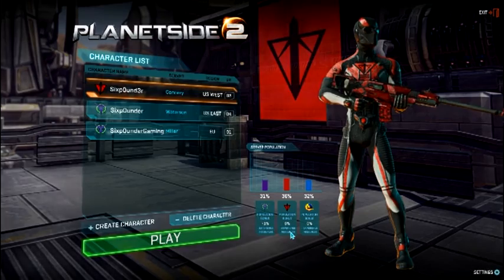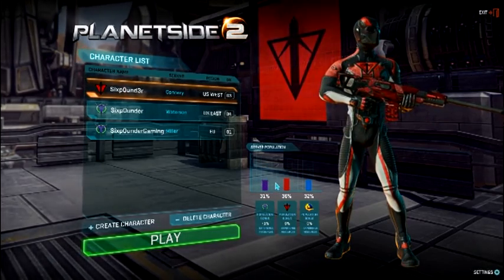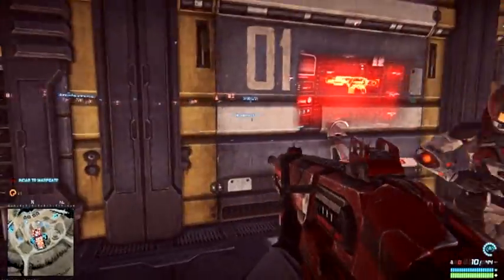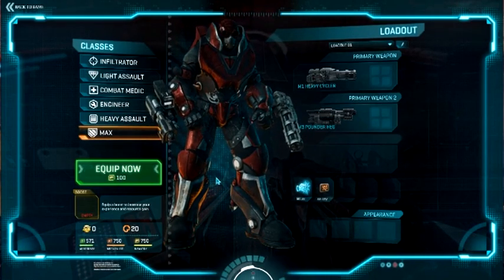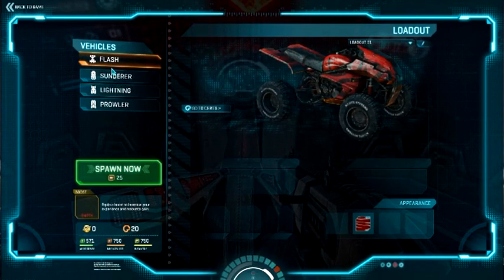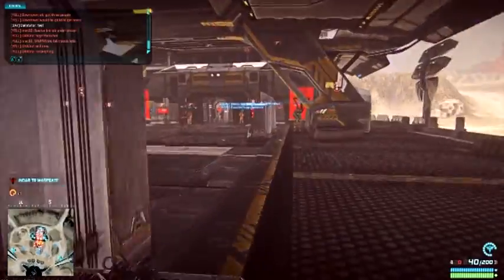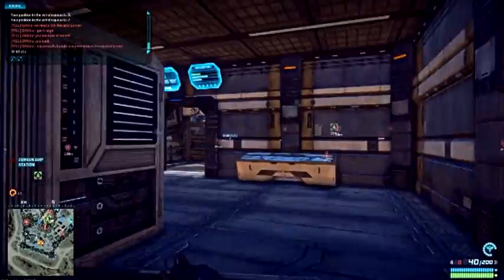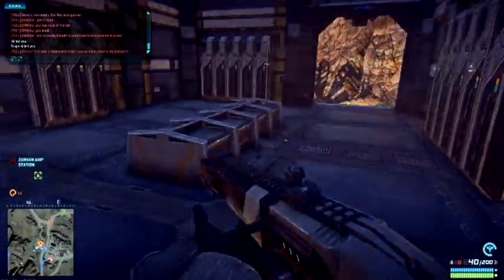Planetside 2: Gameplay Tutorial and Basic Gameplay Part 1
Welcome to Planetside 2! Planetside 2 is a Free to play MMO First Person Shooter.
In this video I am going to go Through the basics of the game, the different classes you can play, The interfaces within the game and the dynamics of the game itself. The video is in two parts because when I was rendering the original video, something went wrong and I had to do some changes to it, making it a two part thing. I hope you Enjoy!